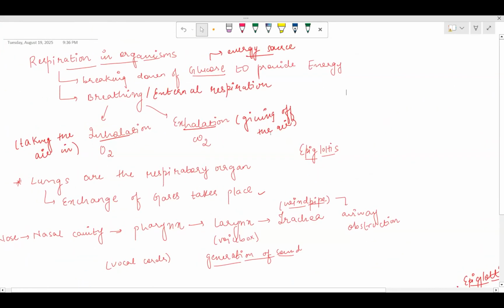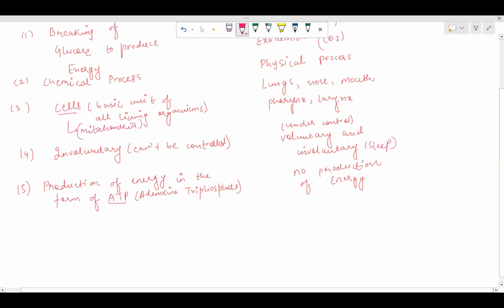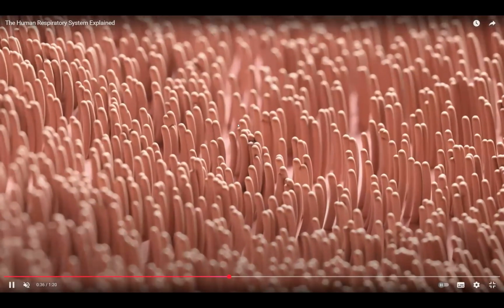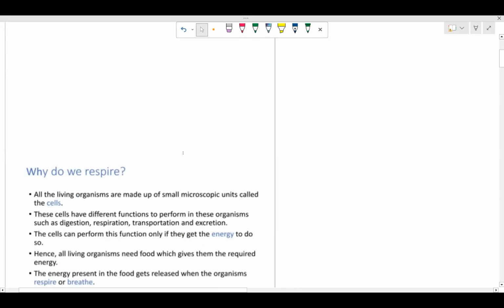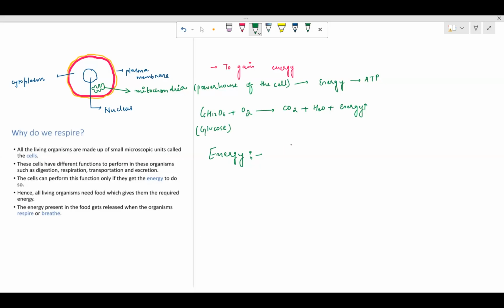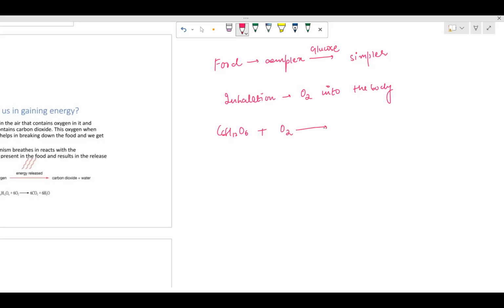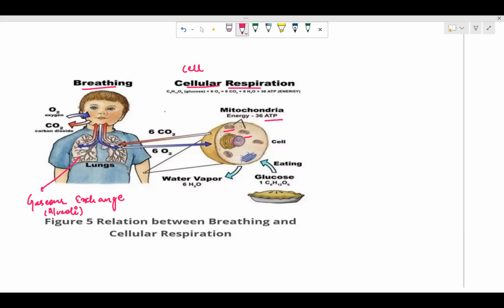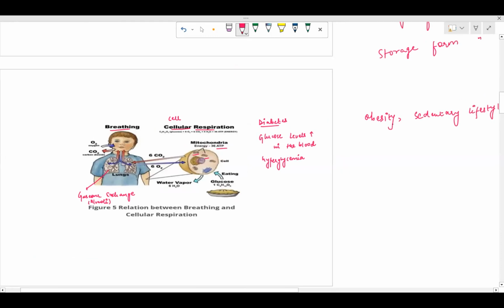Learnivio | Science Lect 7th CBSE S2 29-09-2025